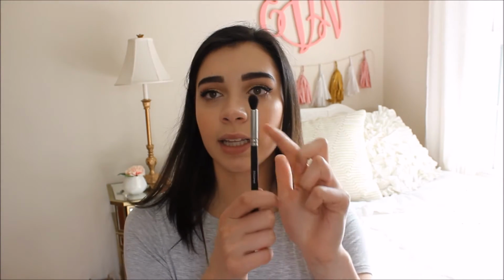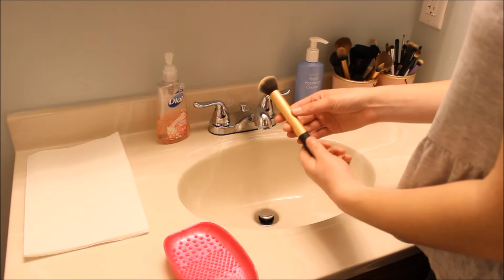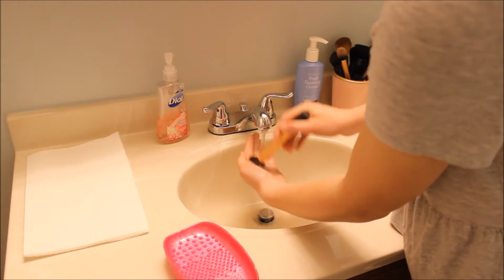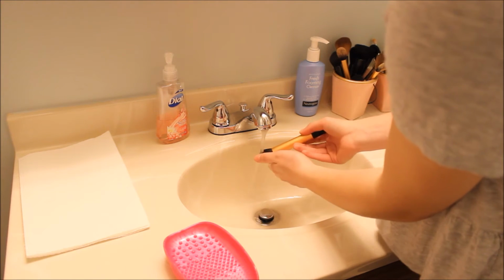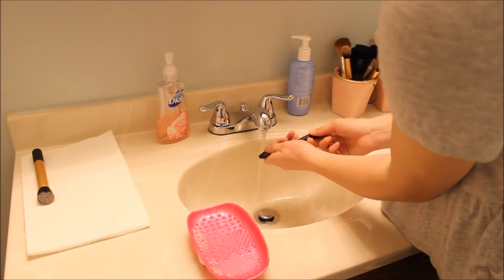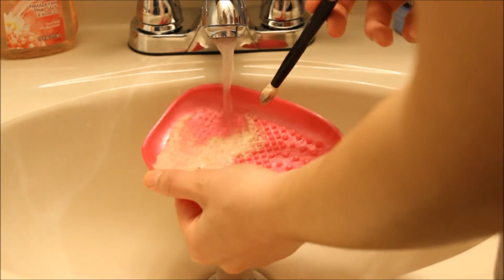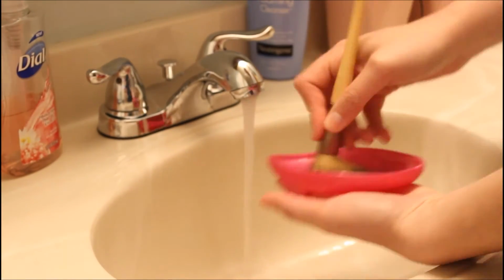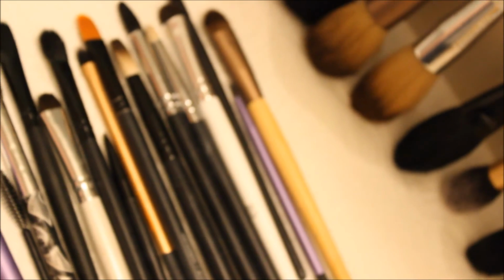How To Clean Your Makeup Brushes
This video just explains how I clean my makeup brushes! There are SO many different ways to do this, so definitely try out different ways/products until you figure out what works for you!

Some things to remember:
-don't use hot water!
-make sure the area you are working in is clean
-dry large brushes upright (this also makes sure no water gets stuck in the barrel and causes mold)
-I didn't show this in the video, but cleaning a beauty blender is really simple! all you have to do is wet it and massage soap into the sponge then rinse out